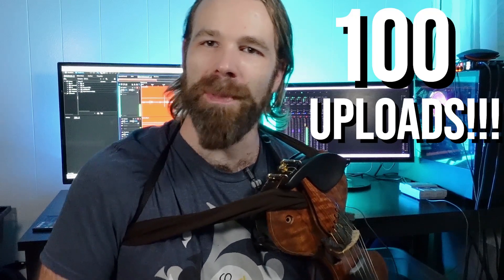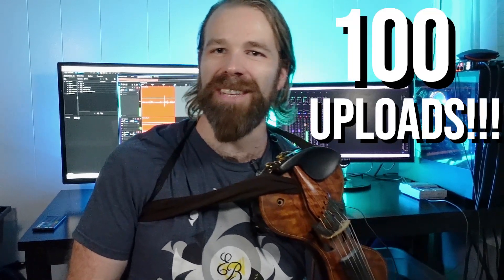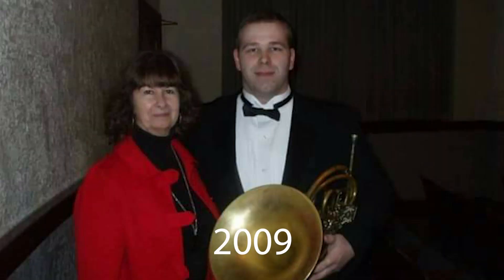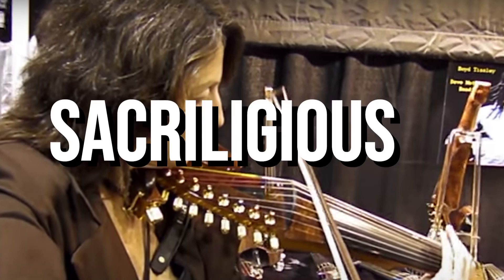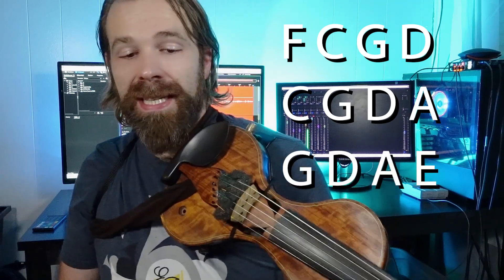Two Simple Tricks to Get you Started on 6 (or 7) String Violin [100th Upload!]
Are you scratching your head wondering how to begin to approach extended range string instruments like the Fadolin (6 String Violin). In this video, I will show you two different exercises - one for each hand - that will help you feel more confident in teaching yourself 6 string, 7 string, or even 10 string violin! Allowing you hands time to adjust to the new neck width, bow placement, and arc of the bow with simple incremental exercises like these, you can expedite your self teaching. This is my 100th upload to this channel and I'm excited to bring you new, regular content.